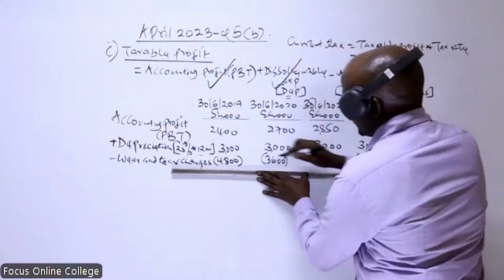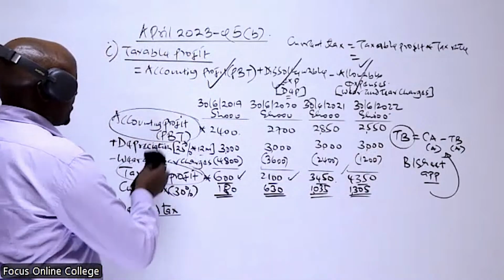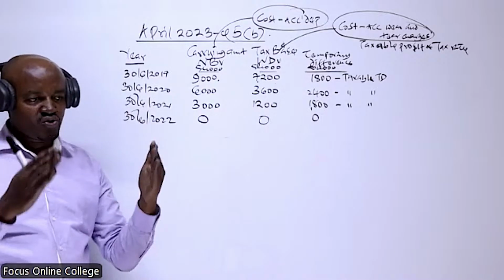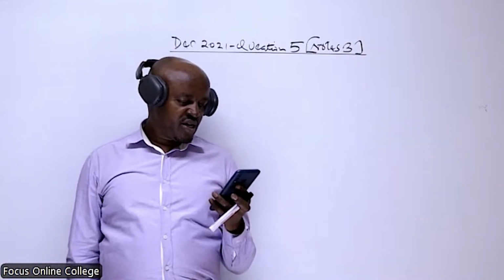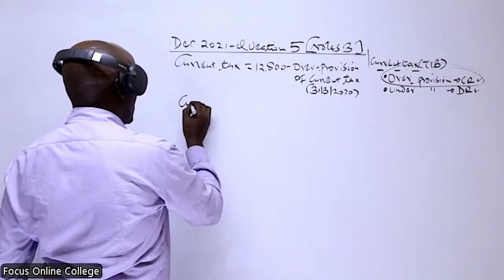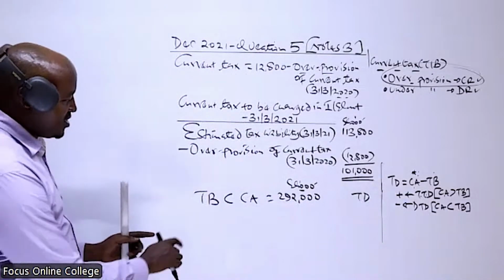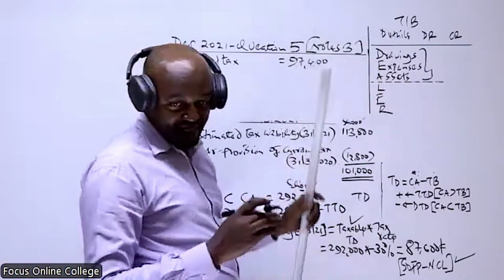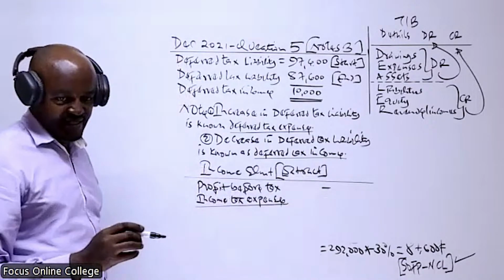JK ACCOUNTANCY TUTORIALS Live Stream